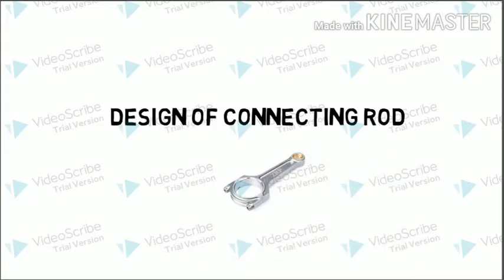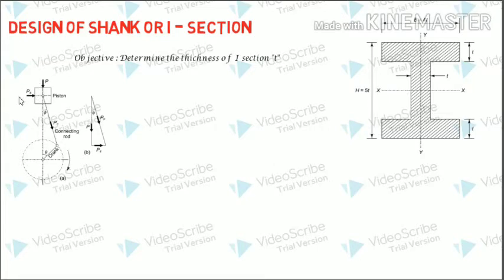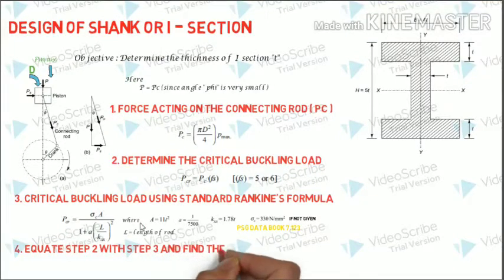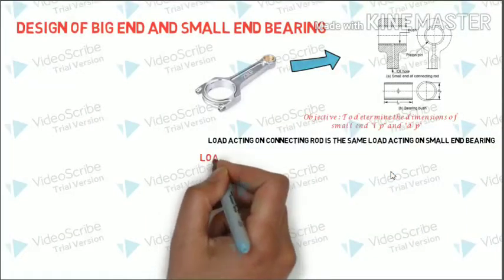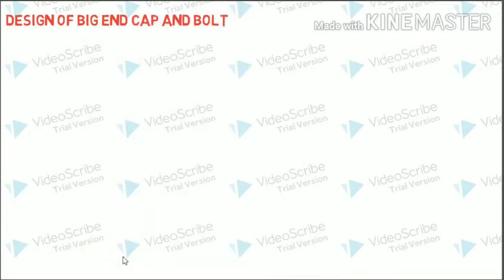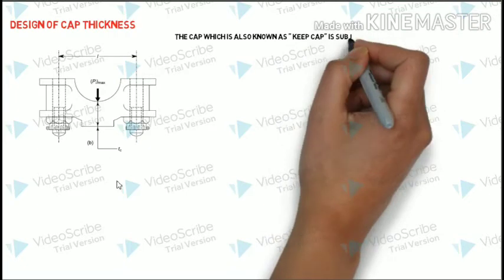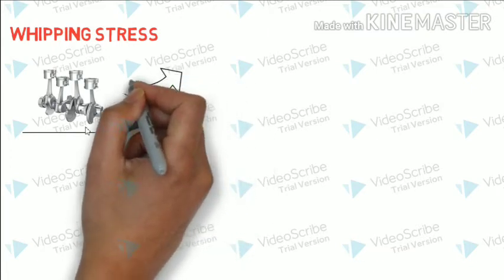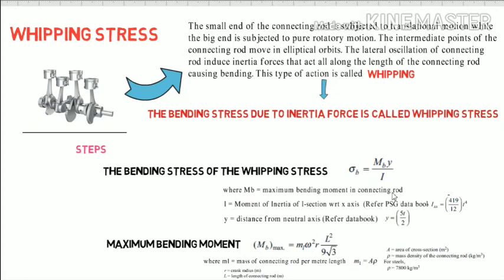Design of Connecting Rod ( Lecture 2)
This video explains the generalized step by step method of designing a connecting rod. With a good understanding of this procedure any problem related to design of connecting rod can be solved easily